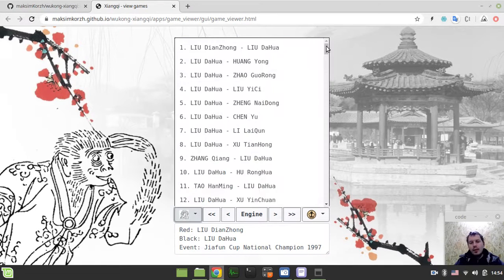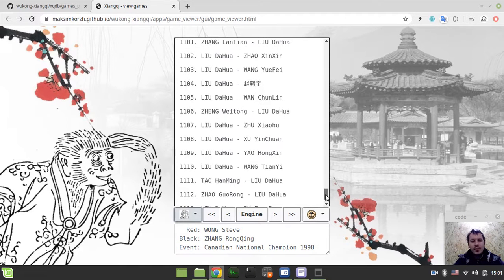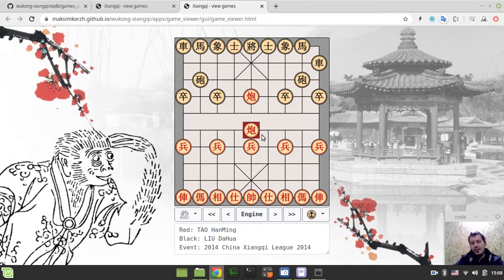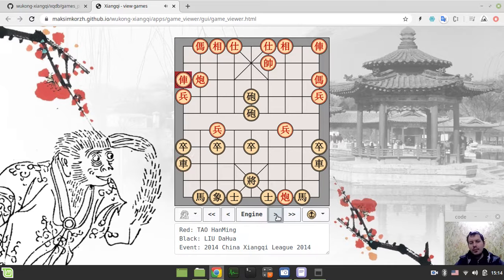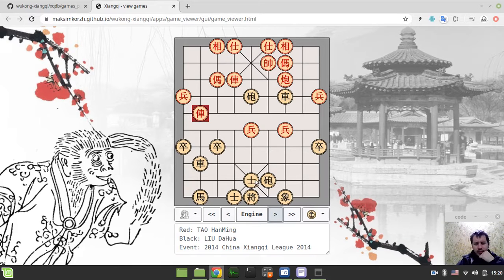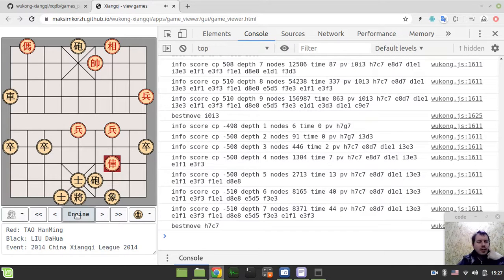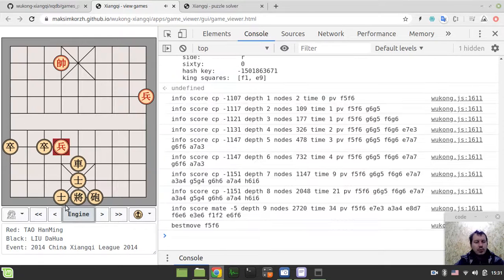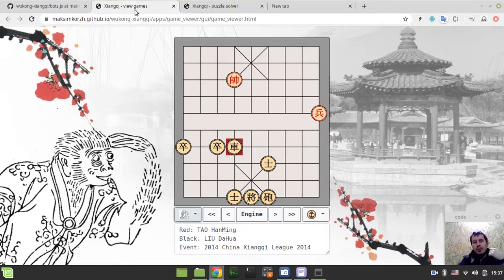Xiangqi game viewer in javascript: Tao HangMing vs Liu Dahua example analysis to demonstrate the app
Hey what's up guys, Code Monkey King's here. In this video I'd like to demonstrate the UCI/UCCI/ICCS format PGN game viewer I've derived from my Xiangqi engine via showcasing and "analyzing"  the game using the tool I've created.